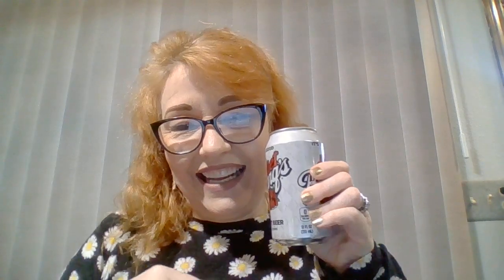3D Shapes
A video teaching about 3D shapes during the Covid 19 quarantine.